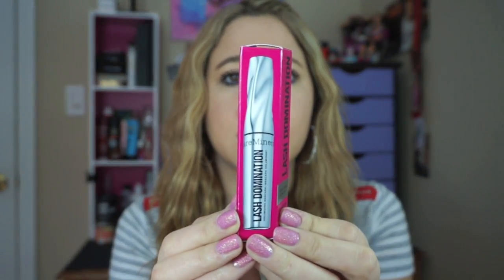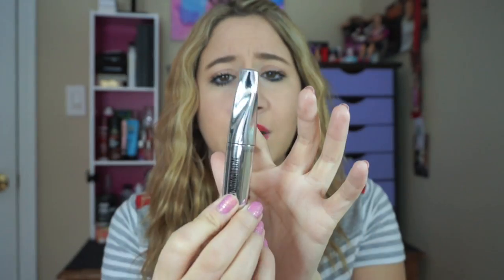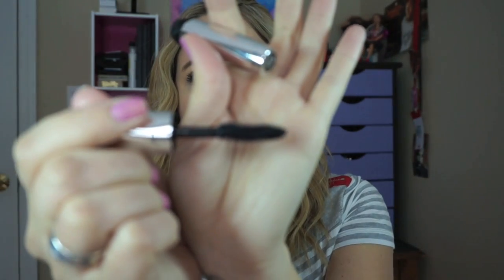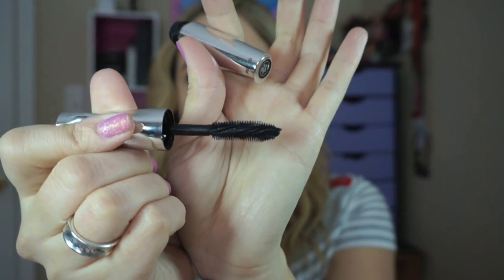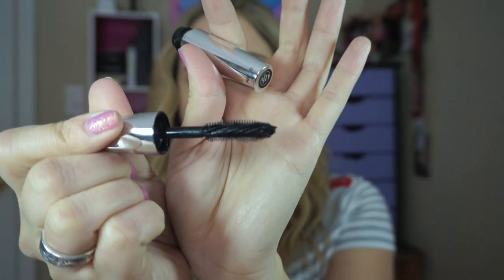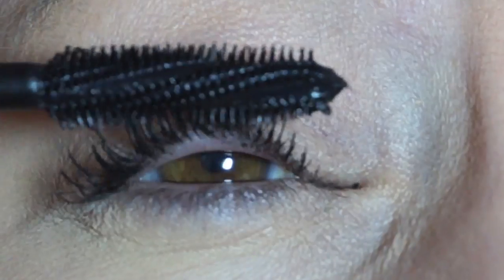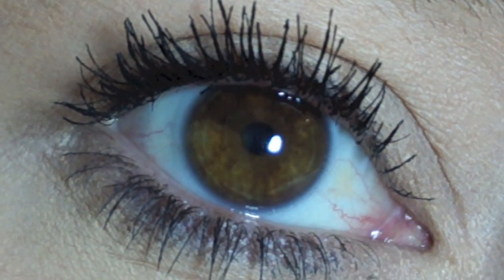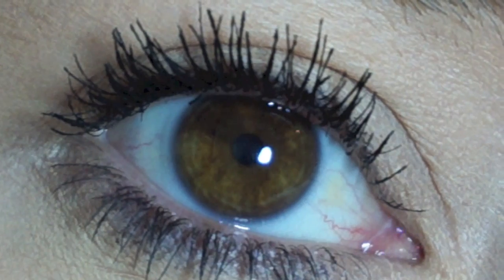Mascara Monday: Bare Minerals Lash Domination